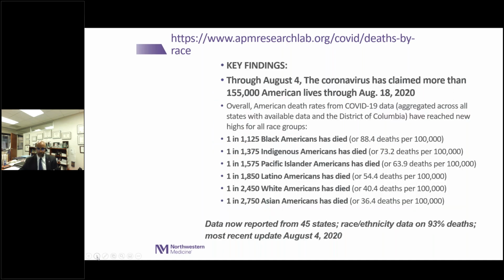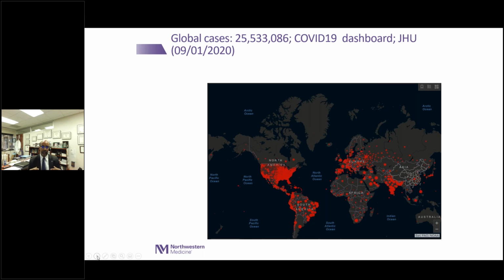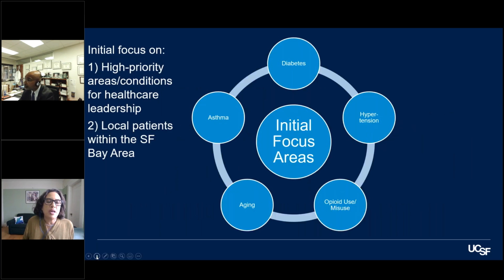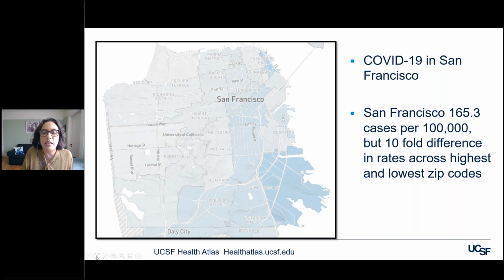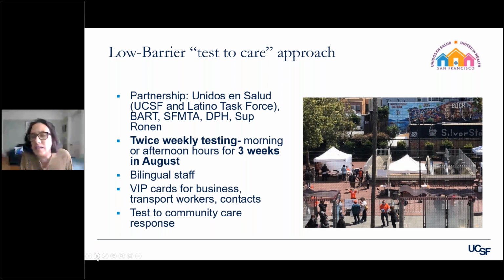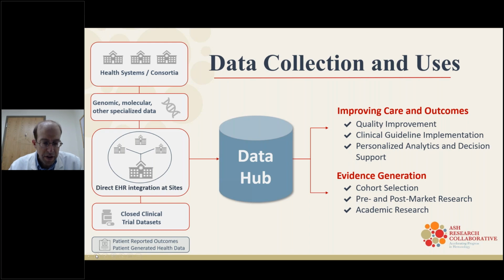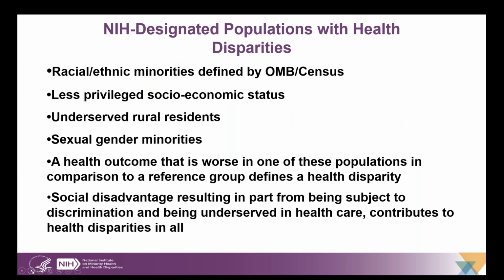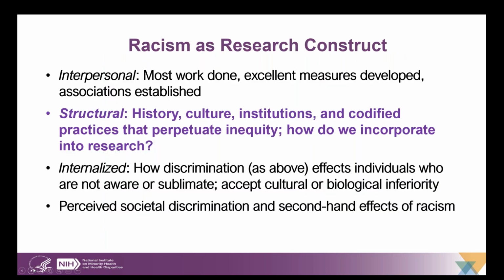Using Clinical Registries to Address Disparities in Covid-19 (Webinar)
While Covid-19 has had a negative effect across the nation and the world, significant disparities in both incidence and outcomes have been identified, including by race, ethnicity, and socioeconomic status (SES).  Potential explanations include the varying effect of some risk factors, including cardiovascular disease and diabetes, as well as the impact of structural racism. In this webinar, we hope to explore important questions pertaining to disparities specific to Covid-19 that could significantly change the way we consider disparities in care and drive improvement strategies overall.